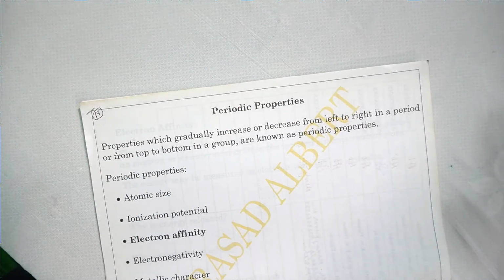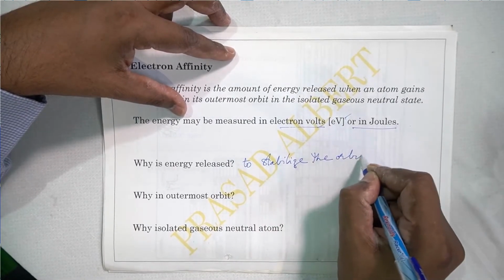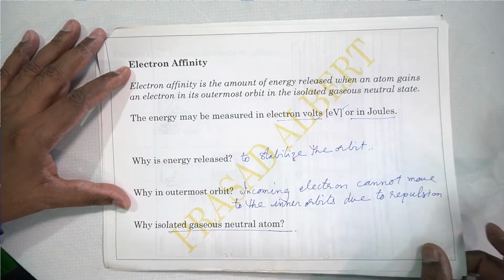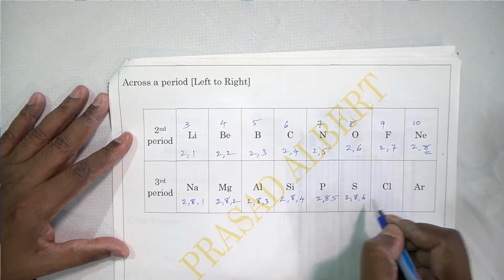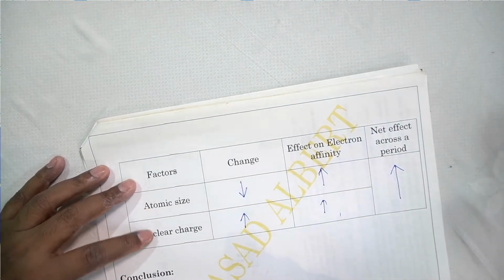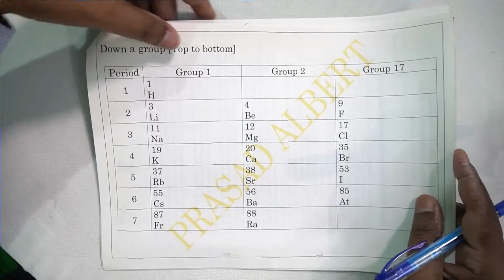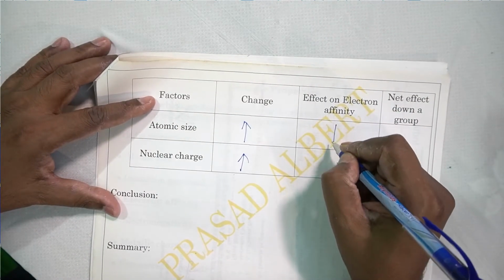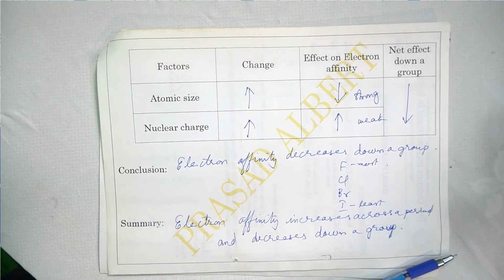Chemistry Class 10 | Periodic Properties | Electron Affinity